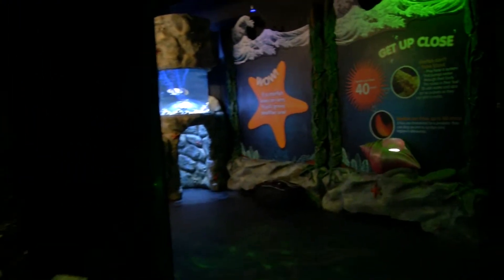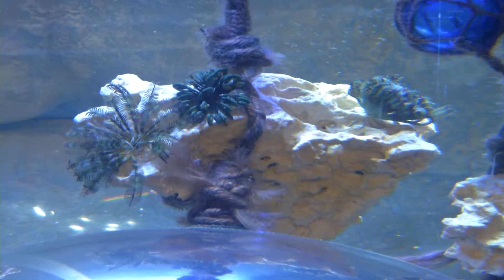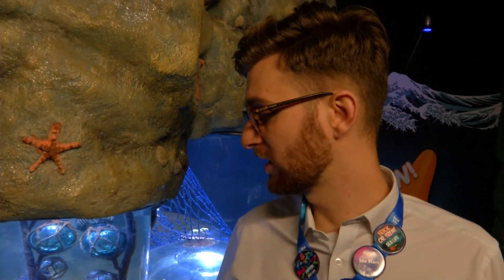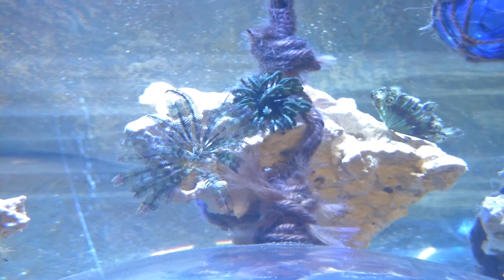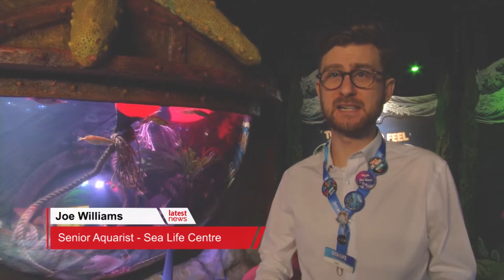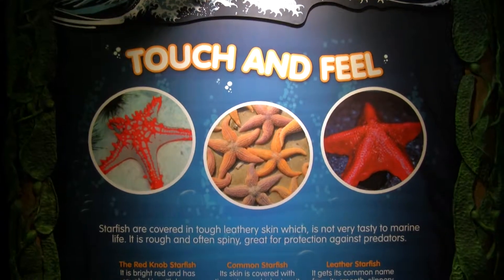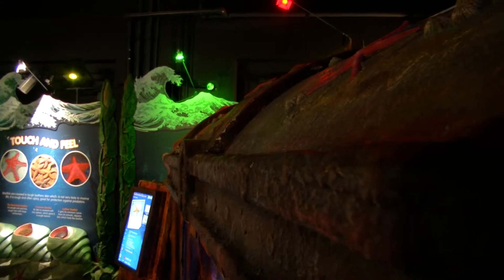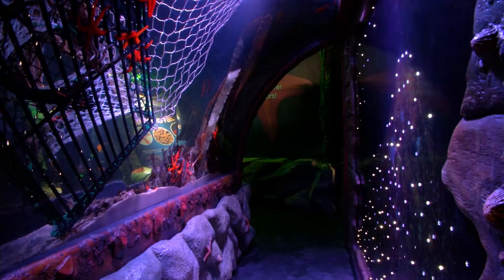Stars sparkle in Sea Life Centre's new exhibition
The sea life centre has just unveiled a new display.

They've brought the stars of the sea right to Brighton.

Some of the starfish are so rare, that the centre is the only  aquarium in the country which hosts them.